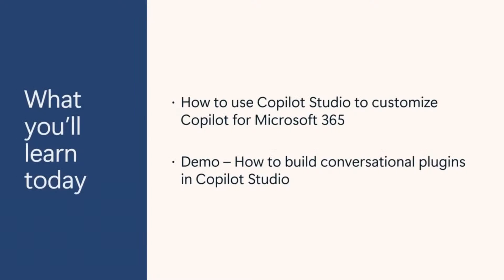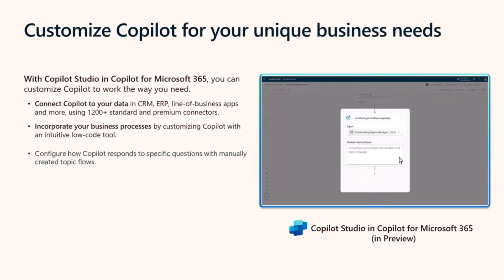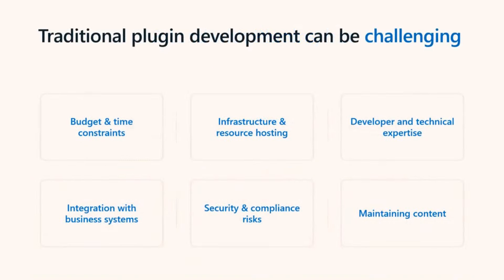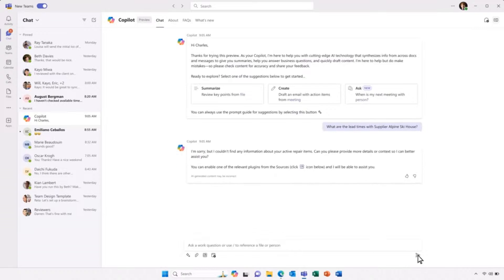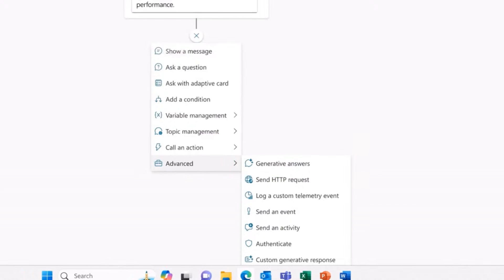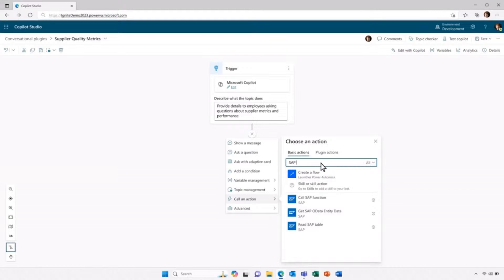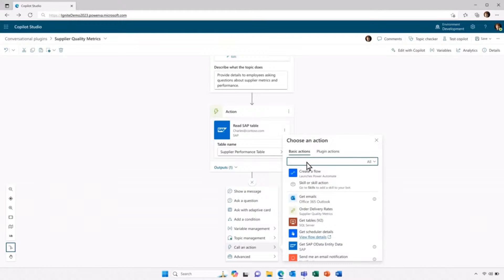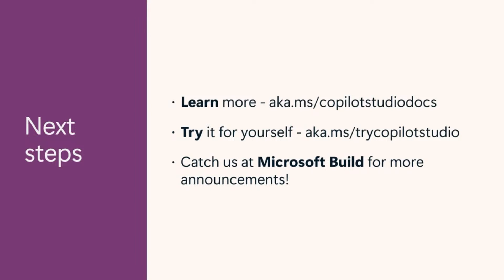Extending Copilot: Building with Copilot Studio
Copilot Studio is an end-to-end conversational AI platform that empowers you to create and customize copilots using natural language or a graphical interface. Learn about Copilot Studio and how you can use it to build plugins to third-party data.

Speakers: Nidhi Chaudhry
we'll be answering live during the session.
This session is part of the Copilot for Microsoft 365 Tech Accelerator. to add it to your calendar and RSVP for event reminders! This session will also be recorded and available on demand shortly after conclusion of the live event.
*What's covered:*
0:00 - Introduction
1:00 - Overview of Copilot Studio
2:00 - How to customize Copilot
5:00 - Types of plugins you can design
6:00 - Demo: How to build conversational plugins
14:00 - Key takeaways and resources